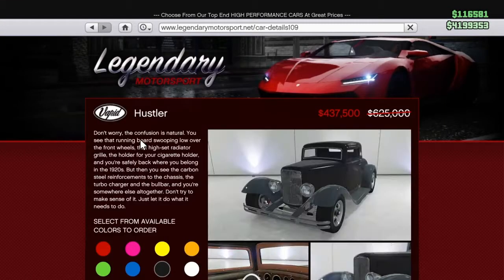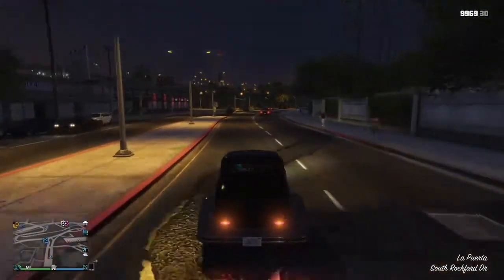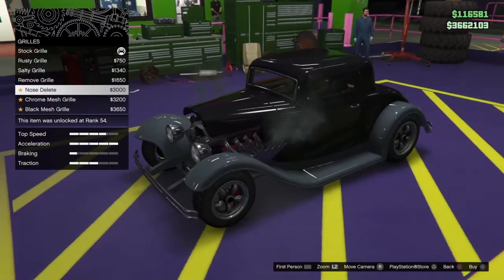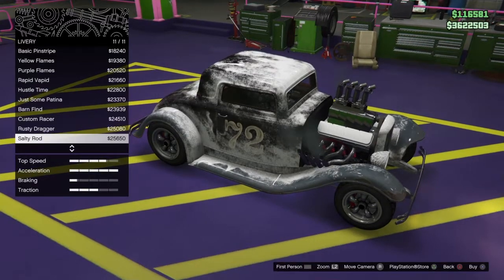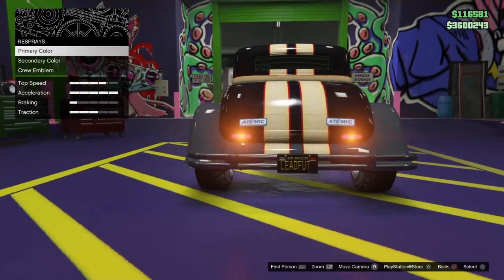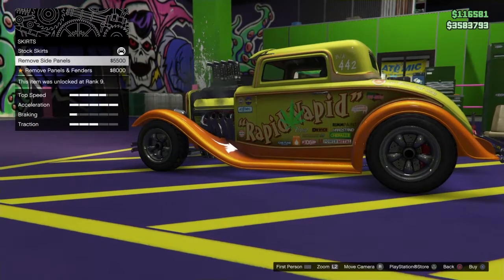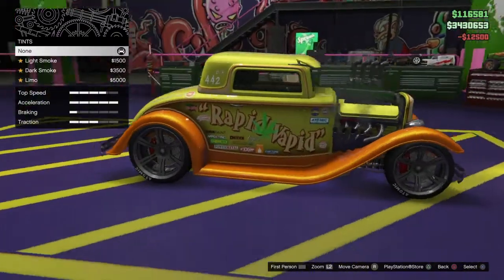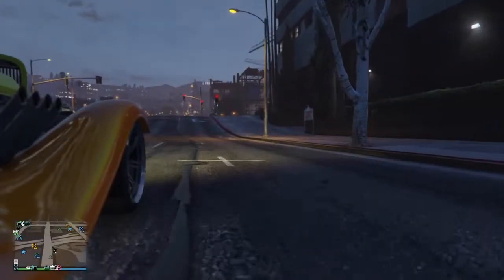Vapid Hustler Modification & Review GTA V Online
A full review and modification of the Vapid Hustler fron GTA 5 online. How to pop a wheelie as well as detailed information about its history in the Grand Theft Auto universe.